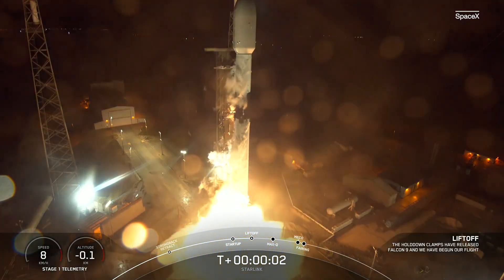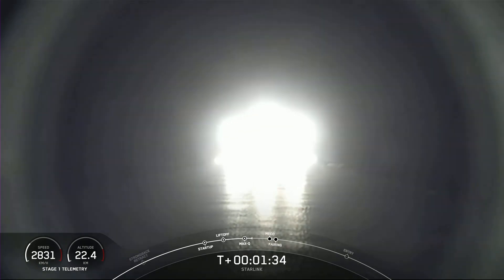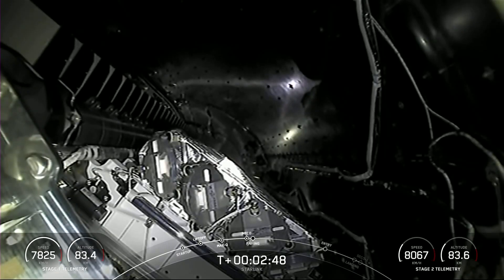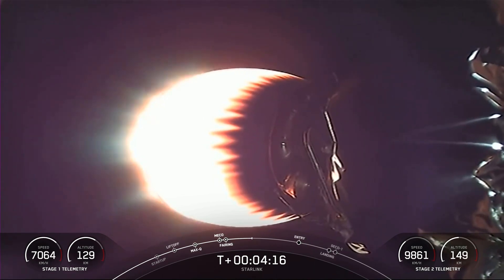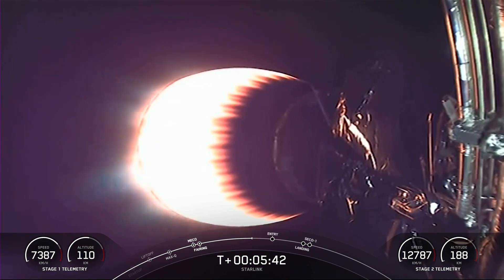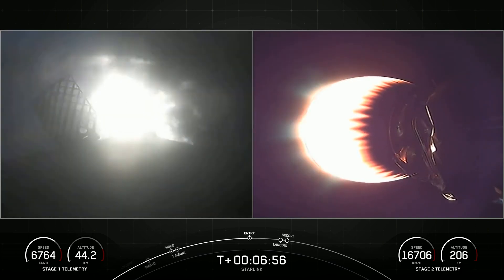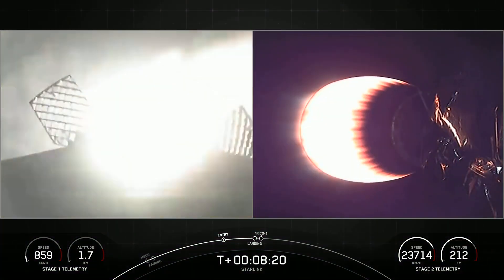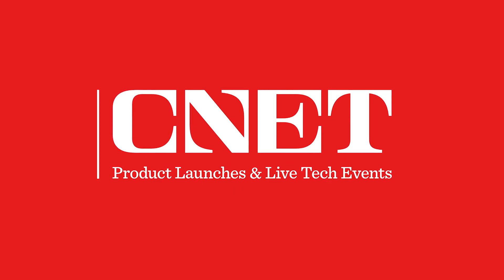Watch SpaceX Falcon 9 Rocket Launch (With 56 Starlink Satellites)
SpaceX launches a Falcon 9 rocket with 56 Starlink satellites to low-Earth orbit from Cape Canaveral Space Force Station in Florida.